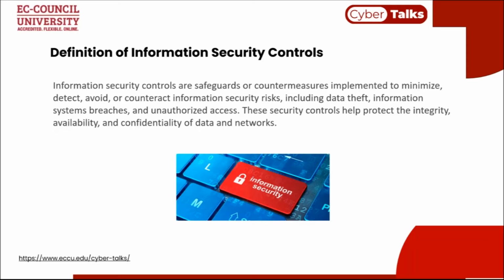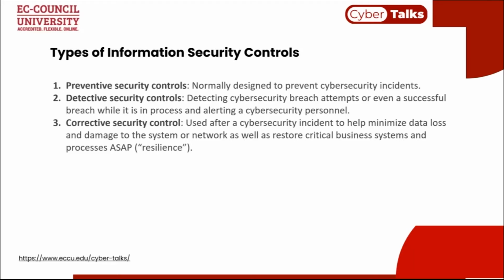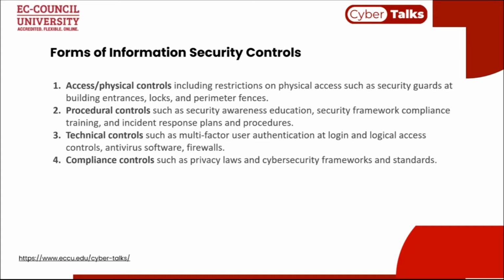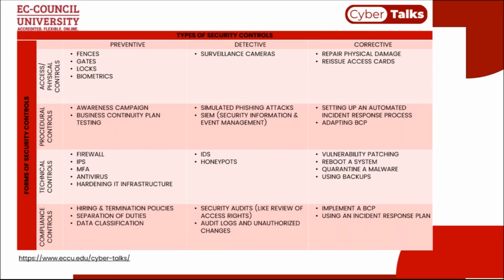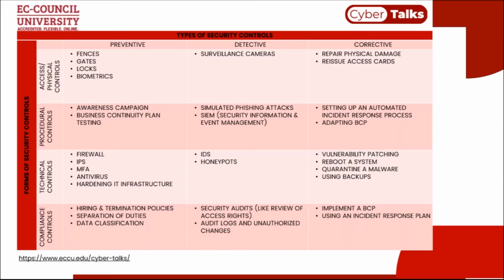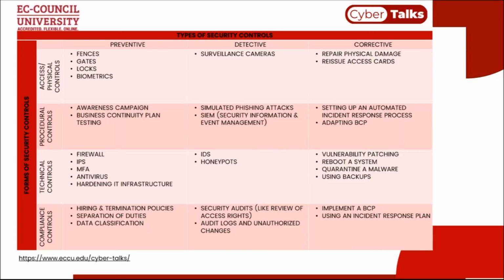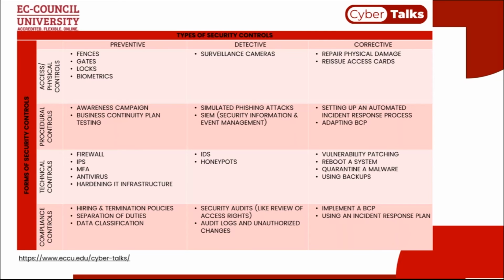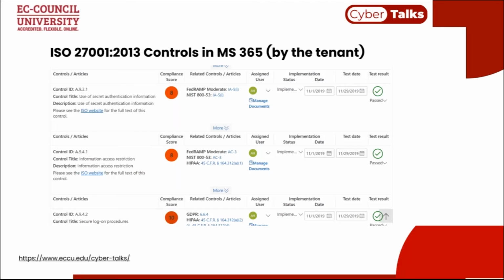What Are Information Security Controls and How Do They Reduce Cyber Risks?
Speaker Bio:

With 15+ years of cybersecurity and IT risk management experience in building and sustaining pragmatic global corporate cybersecurity programs, Alexandre Horvath is able to set strategic direction on IT security, and provide leadership and oversight on data breach issues. As an executive leader of IT risk management, he implemented customized policy frameworks, compliance plans, incident handling, third party management, awareness campaigns and trainings, and risk mitigation tools.

Based on his flair for new technologies and IT expertise, Alexandre understands the need for cybersecurity in the process of digital transformation, and shares both his experience and know-how with all involved stakeholders.

Topic Abstract:

Information security controls are safeguards or countermeasures implemented to minimize, detect, avoid, or counteract information security risks, including data theft, information systems breaches, and unauthorized access. These security controls help protect the integrity, availability, and confidentiality of data and networks.

Key takeaways:
1.What are security controls?
2.Different types of security controls.